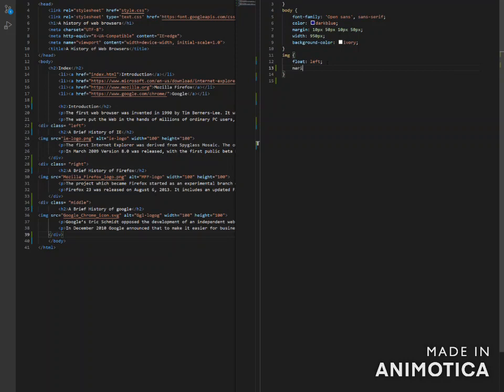ITM352-002 Prof. Kazman BrowserHistory3, Peter Rivera-Concannon